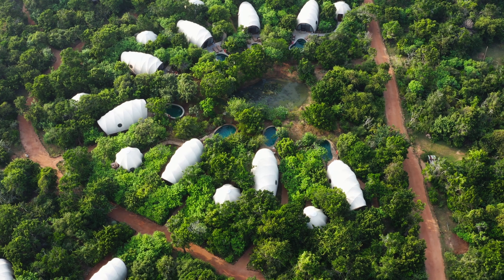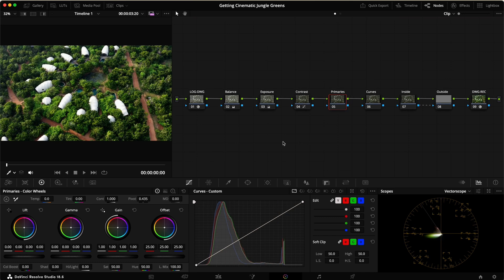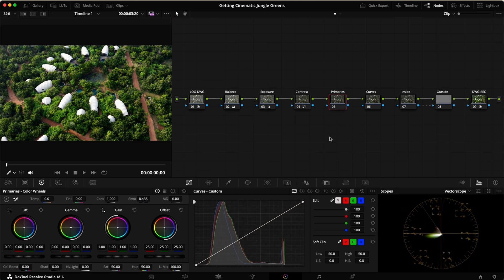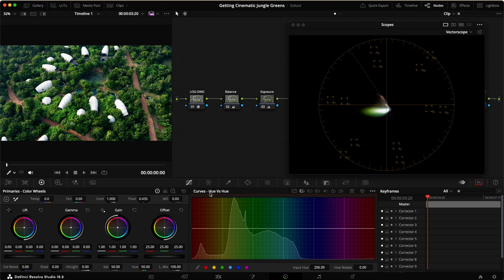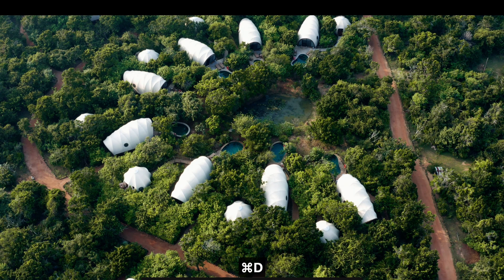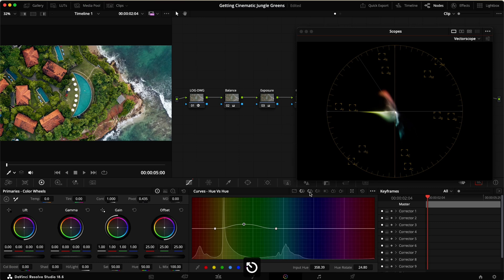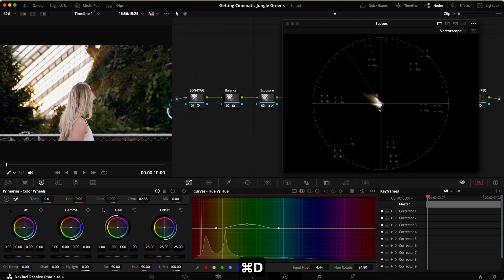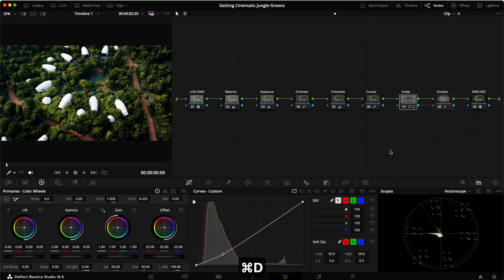How To Colour Grade Cinematic Greens // DaVinci Resolve 18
Today we are looking at how you can easily achieve those "cinematic" green tones that are so popular on Social Media and in some movies.

📧 Weekly Newsletter
🗺️ Free Color Grading Guide
🎨 Premium LUTs
📚 Color Grading Course

🎧 Music (get 2 months for free)

Overview:
00:00 - Intro
00:37 - Color Management
01:29 - Clips & Node Tree
03:02 - Getting The Cinamtic Green Tones
06:21 - Example 2
07:55 - Example 3
09:53 - Inside + Outside Masking